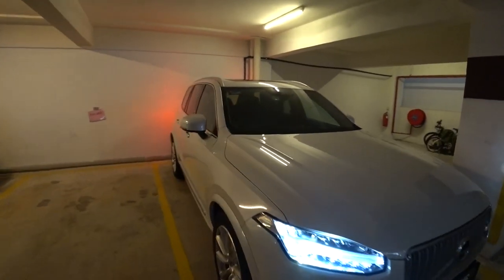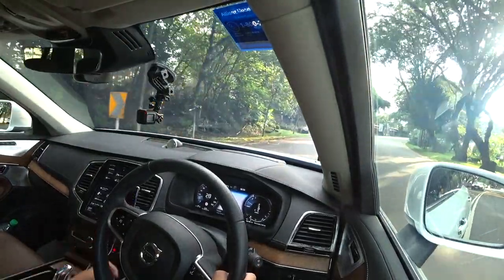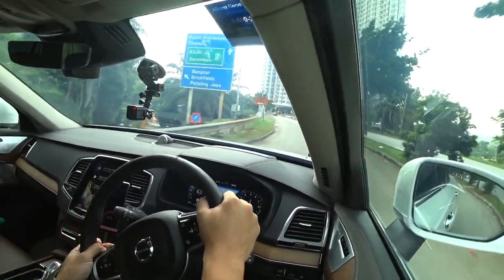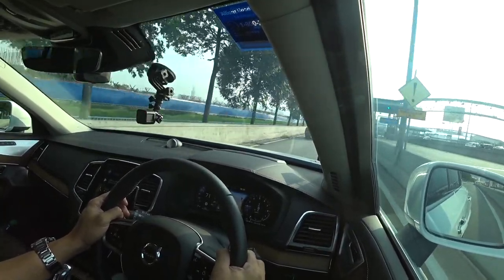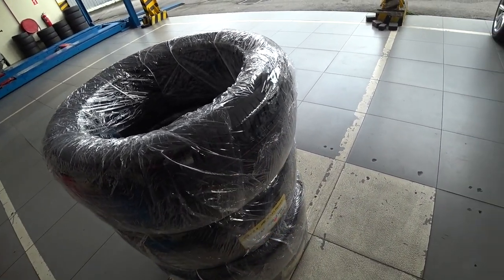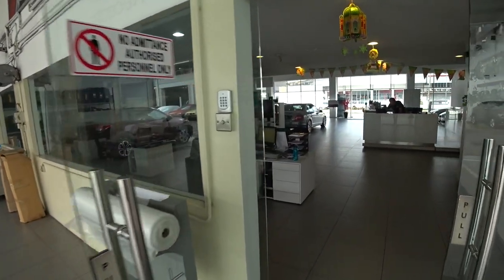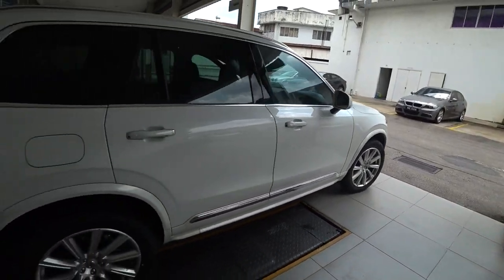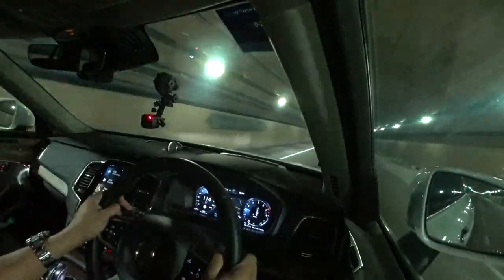Tyre Review: Is the Giti Sport S1 good enough to take on the mighty Michelin Latitude Sport 3?